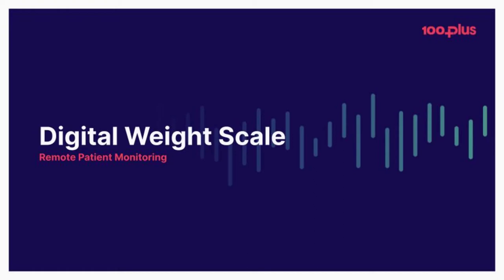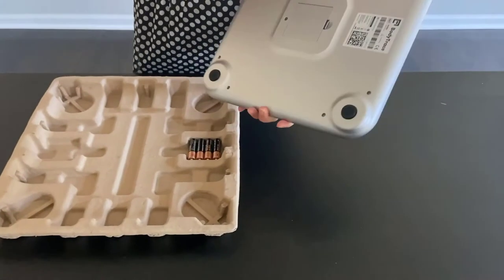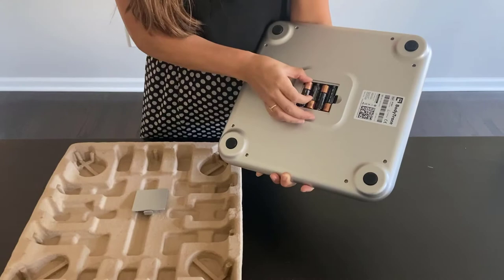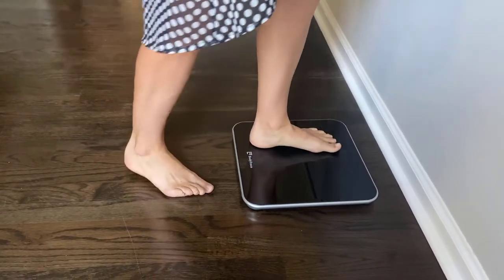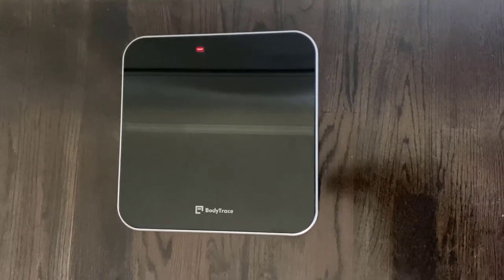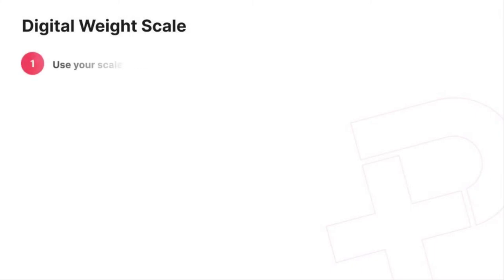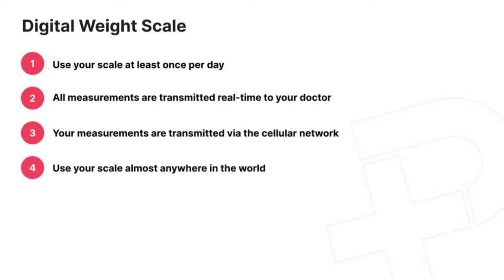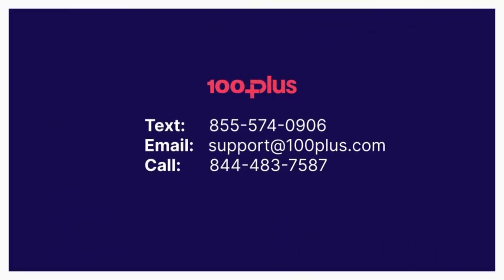How to Use Your Weight Scale for Remote Patient Monitoring